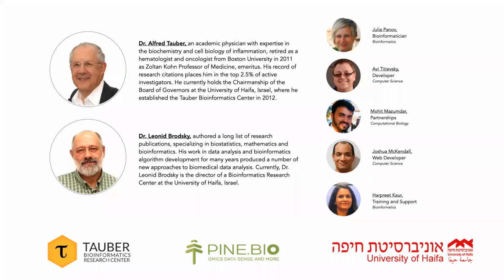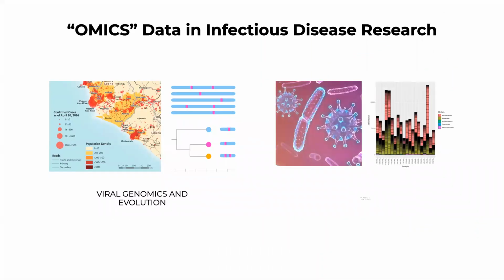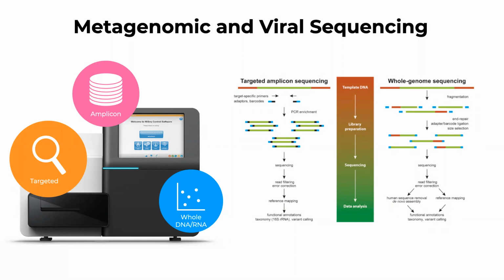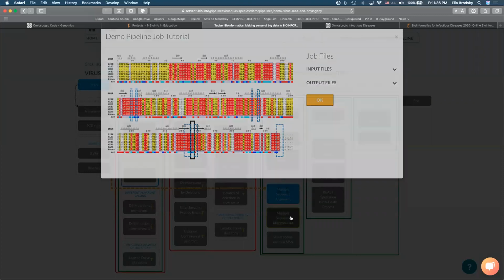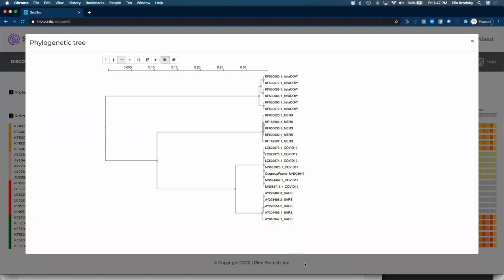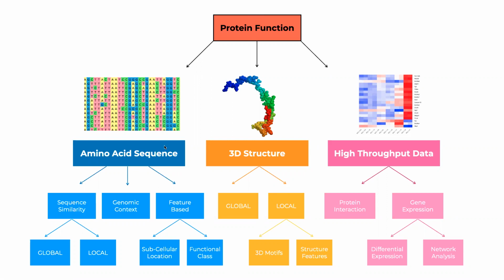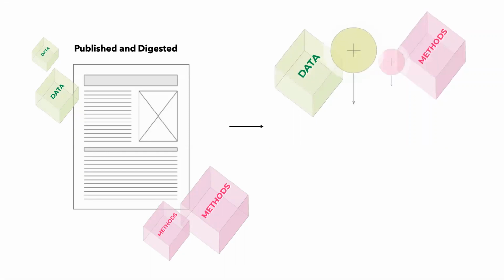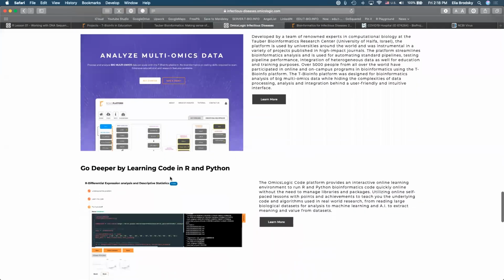Bioinformatics for Infectious Diseases (Webinar and Introduction)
In this webinar, we cover the emergence and development of bioinformatics in infectious disease research. What are "infectious diseases" and how they can be characterized from a data perspective? Use-cases for bioinformatics analysis methods that are used in pathogen diagnostics, viral evolutionary studies, anti-viral drug discovery, vaccine design as well as the characterization for emerging drug resistance. We also showcase some of the latest developments on the T-BioInfo analytical platform designed for virology studies and introduce the upcoming Omics Logic bioinformatics training programs for those interested in effective utilization of bioinformatics for infectious diseases, immunology and microbiology.

Bioinformatics Tools for Genomic and Transcriptomic Data Analysis
Exploring relationships between viral genomes based on Multiple Sequence Alignment
Phylogeny and evolutionary studies: genome ancestry and population fitness
Inferring structural implications of sequence variation
Host-pathogen interaction and treatment response